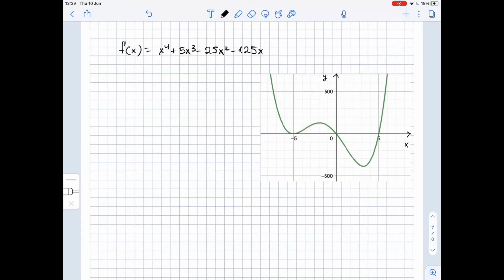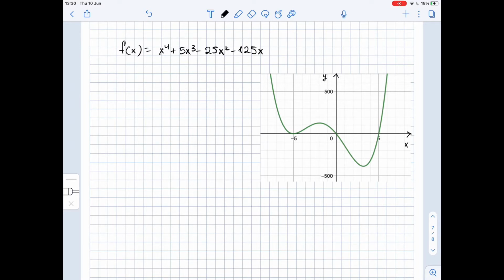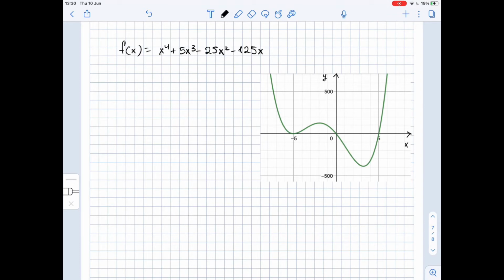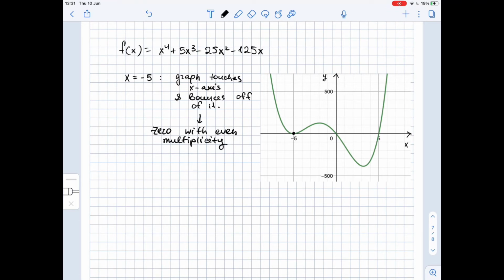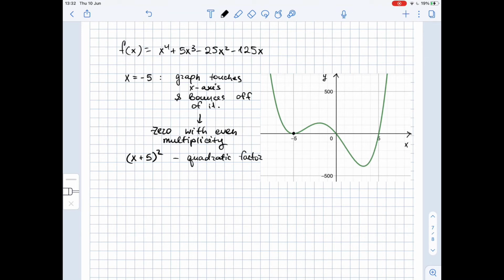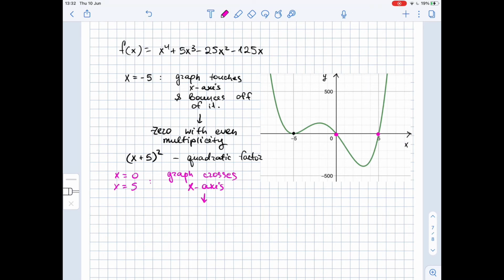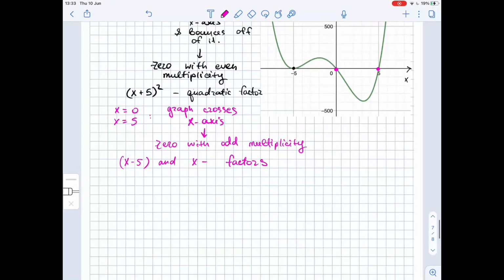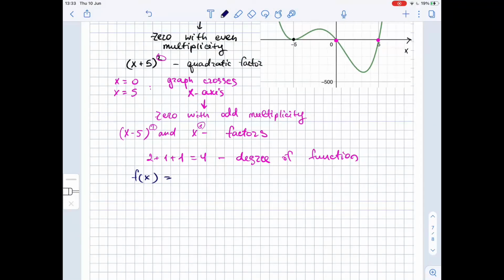The function defined by f(x)=x^{4}+5x^{3}-25x^{2}-125xWhat is the factored form of ... | Plainmath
Solution to Algebra question: The function defined by f(x)=x^{4}+5x^{3}-25x^{2}-125x
What is the factored form of the polynomial?